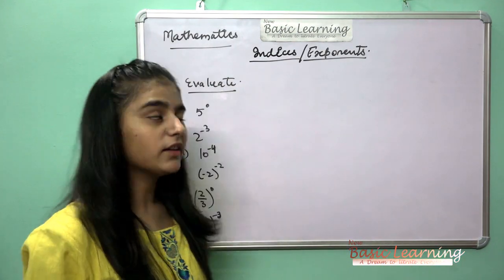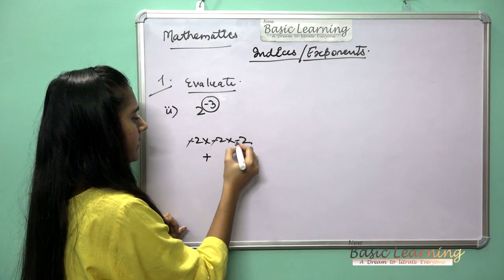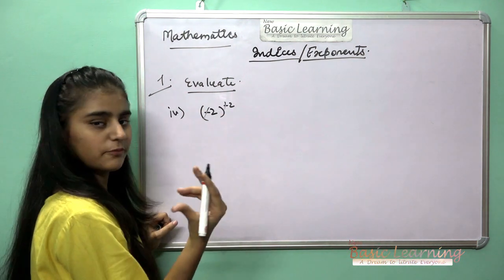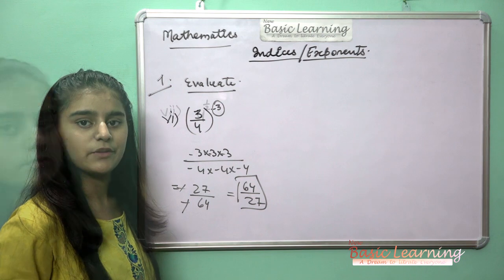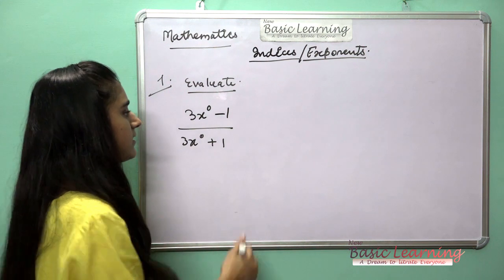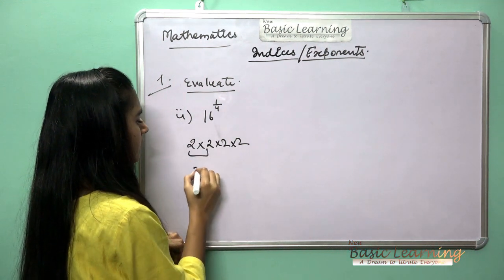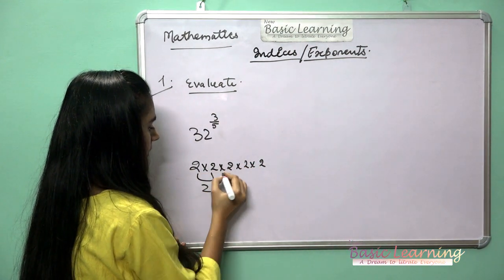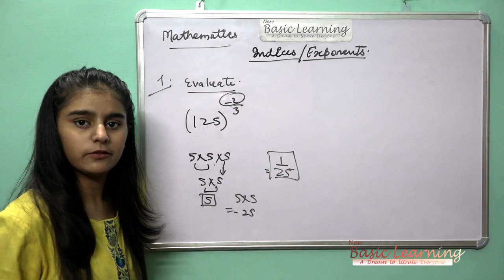9th Class| Indices & Exponents| PART 2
9th Class, Indices & Exponents, PART 2
1. 9th Class, Indices & Exponents, PART-1